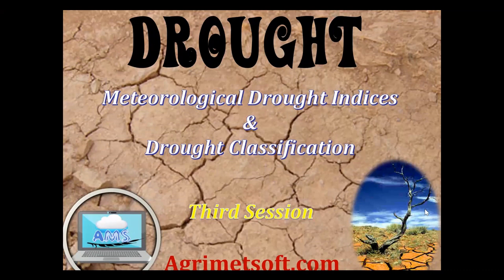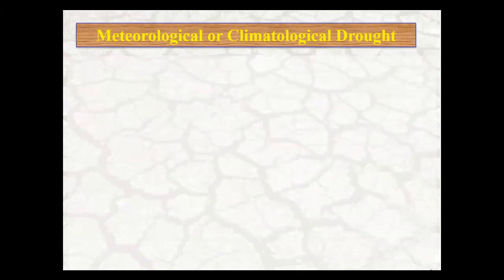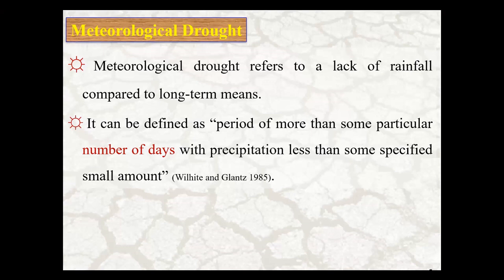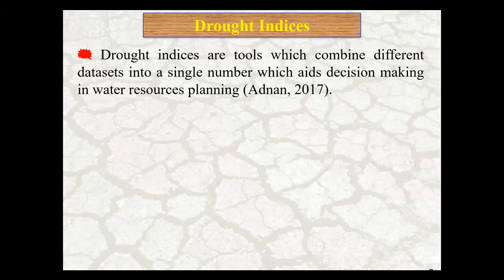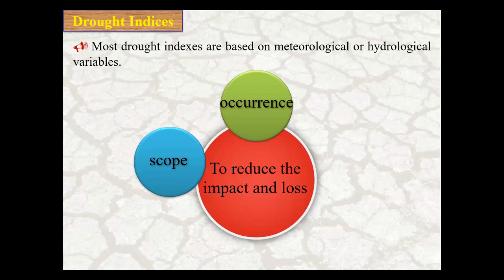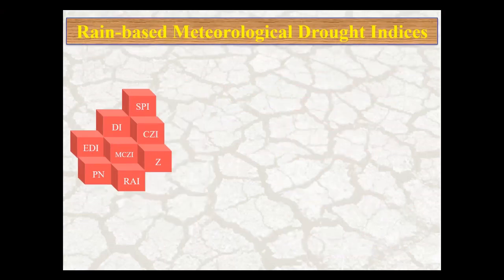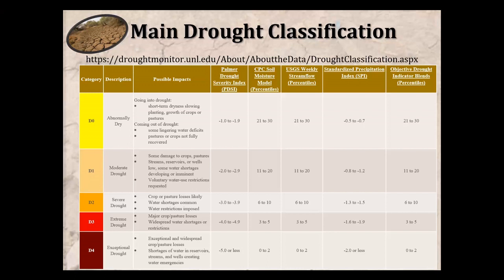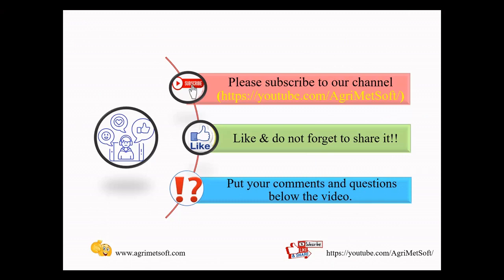What are the Meteorological Drought Indices and Drought Classification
Drought Tools in AgriMetSoft
Meteorological Drought_Indices and Drought_Classification
What is Meteorological Drought's definition?
What are Meteorological_Drought Indexes?
What are rain-based Meteorological Drought_Indices?
What is the Drought Classification concept?
The American Meteorological Society (1997) groups drought definitions and types into four categories: meteorological or climatological, agricultural, hydrological, and socioeconomic. The definitions of meteorological drought are location-specific since normal precipitation is a function of the climate. Some definitions of meteorological drought focus on the length of time since the last precipitation event (number of consecutive dry days). In contrast, others focus on the magnitude of the precipitation departure from usual. Meteorological drought focuses on the deviation of local water balance from normal conditions. Meteorological drought refers to a lack of rainfall compared to long-term means.
Drought characterization is typically done with the help of drought indices. Drought indices are tools that combine different datasets into a single number which aids decision-making in water resources planning (Adnan, 2017). Most drought indexes are based on meteorological or hydrological variables. To decrease the impact and loss caused by drought, it is vital to obtain real-time information on the occurrence, scope, intensity, duration, and impact of drought.
We have three different kinds of meteorological drought indices: 1) Rain-based drought indices that include SPI (Standardized Precipitation Index), DI (Deciles Index), EDI (Effective Drought Index), PI (Percentile Index), CZI (China-Z index), MCZI (Modified CZI), RAI (Rainfall Anomaly Index), and Z-Score index. These indices only need rainfall data as input data for calculating meteorological drought. 2) The second type includes SPEI (Standardized Precipitation Evapotranspiration Index) and RDI (Reconnaissance Drought Index), which need Evapotranspiration data besides precipitation data, and 3) The third group consists of PDSI (Palmer Drought Severity Index) and KBDI (Keetch-Byram Drought Index) that need temperature and other data beside rainfall data.
All types of drought originate from a deficiency of precipitation that results in a water shortage for some activity or some group (Wilhite and Glantz 1985). Fortunately, rainfall is an accurate and more commonly available element over a long period of record.
We have another concept entitled "Main drought classification," in which we can denote five main categories for the drought classification, namely D0 (abnormally dry), D1 (moderate drought), D2 (severe drought), D3 (Extreme drought), and D4 (exceptional drought)